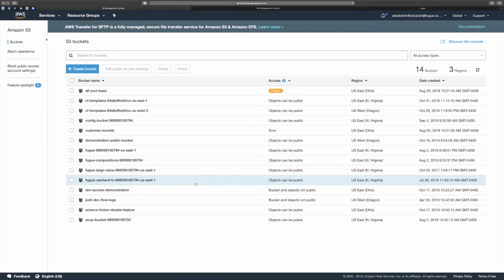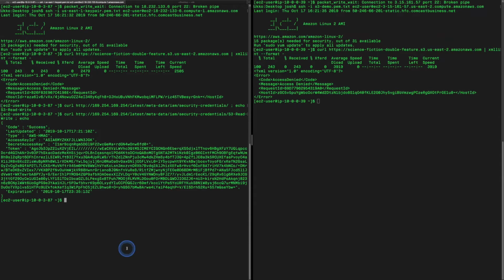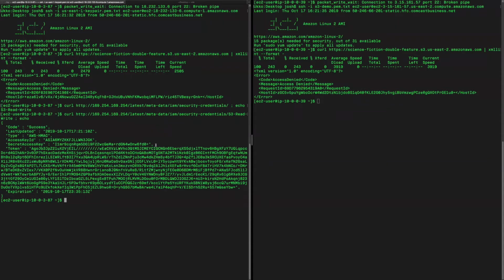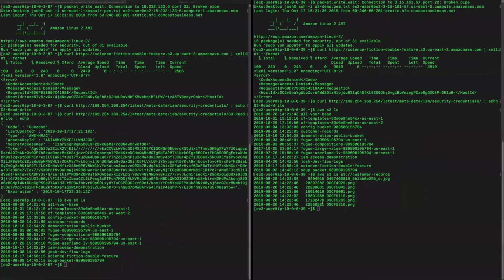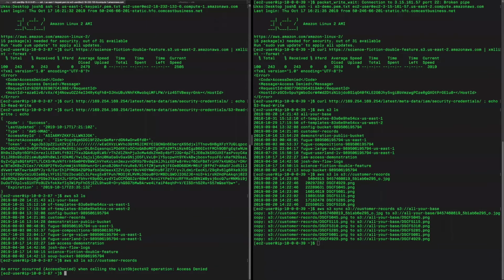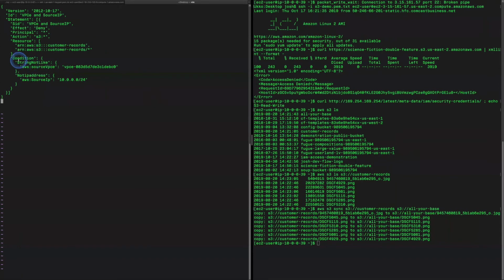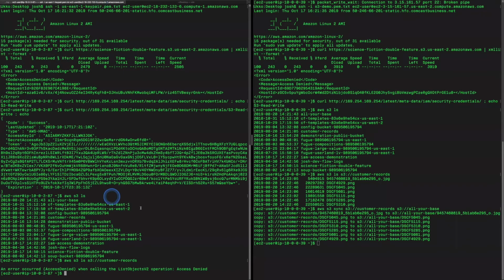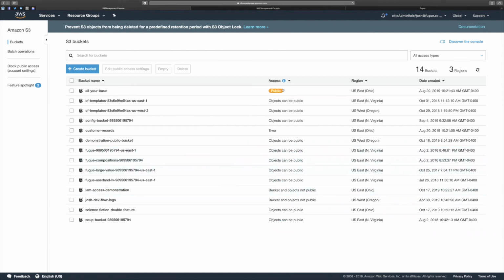Amazon S3 Security: How IAM Roles and Bucket Policies Interact and How Attackers Exploit Data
In this segment, Josh Stella accentuates how hackers can exploit when IAM roles and Bucket Policies have the same level of permissions, especially list permissions which can be used to steal credentials. for more information.